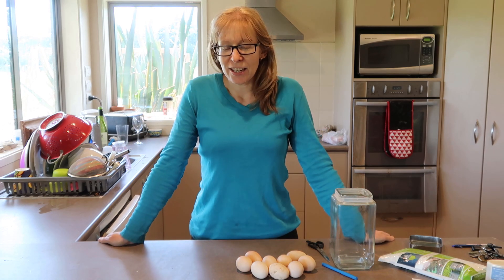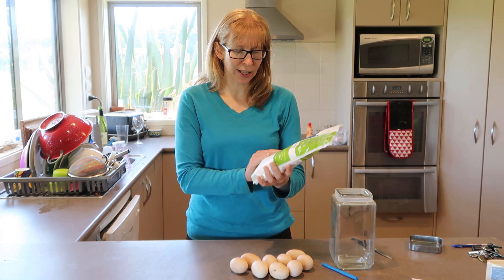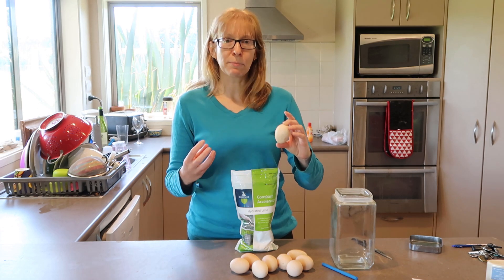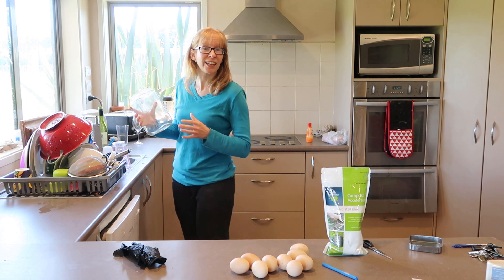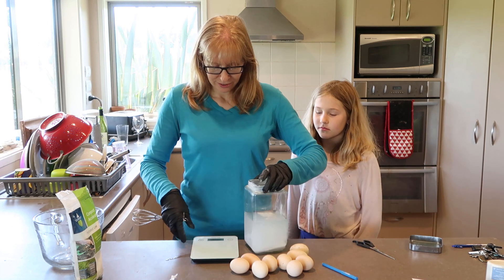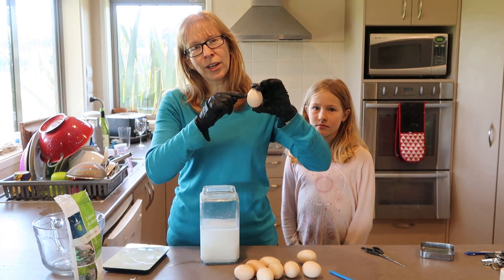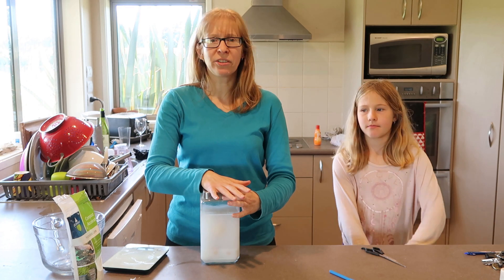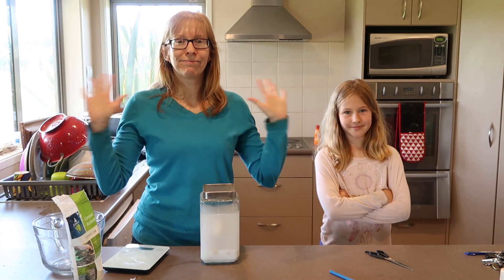Best Way to Preserve Eggs / What is Water Glassing Eggs ?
I'll show you the best way to preserve eggs - sometimes known as water glassing or using pickling lime / calcium hydroxide or hydrated lime and making limewater .